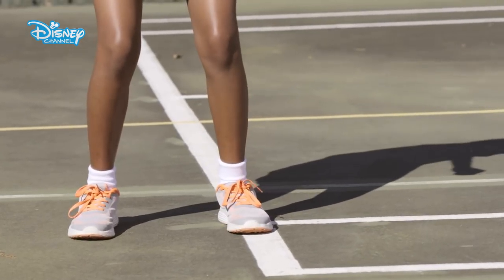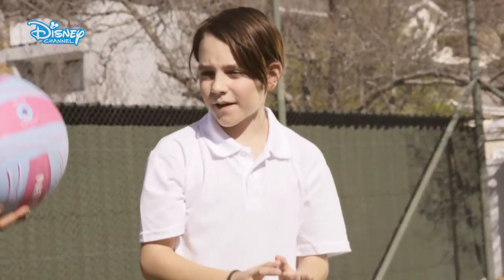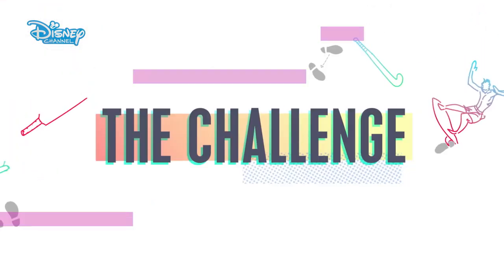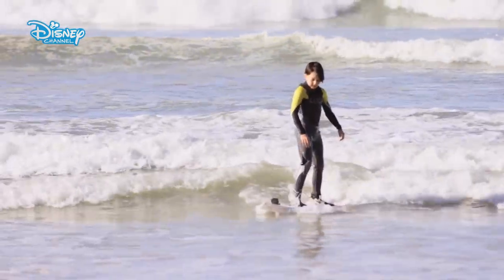Sports Swap ⚽🏸 | Surfing 🌊 vs Netball 🏐 | Official Disney Channel Africa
It's Surfing vs Netball! Meet Luca and Vusi as they show you the basics to their favourite sports!  Which sport is your favourite? Are you up for the challenge?

Welcome to the official Disney Channel Africa YouTube channel! Here you can find all the latest show clips, watch music videos, go behind the scenes and learn how to get the look with tutorial videos featuring some of our Disney Channel stars!

Catch BRAND NEW content and re-watch the best bits from some of your favourite shows including Elena of Avalor, Tales of Miraculous Ladybug and Cat Noir, The ZhuZhus, The Lodge, Bizaardvark and Stuck in the Middle. You can also find out about all the exciting things we have coming up each month on Disney Channel, available exclusively on DStv channel 303.